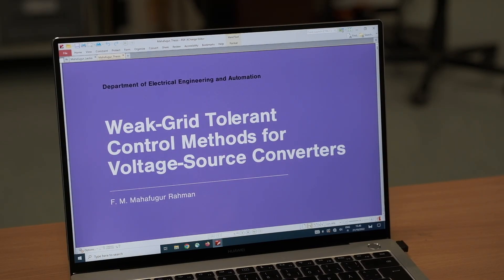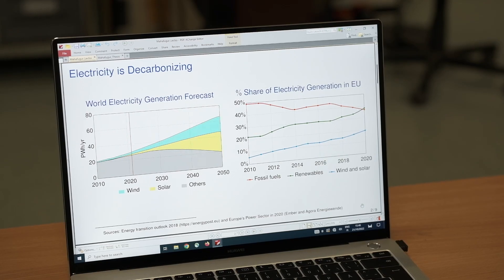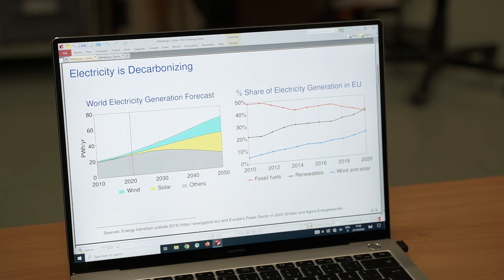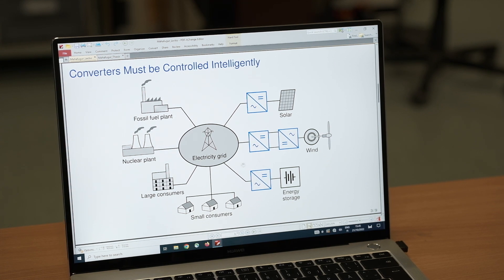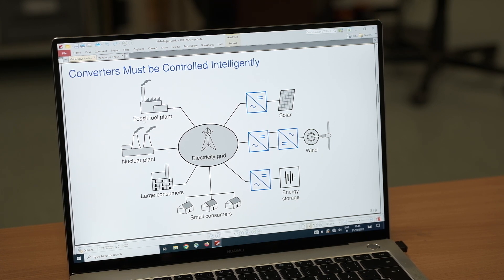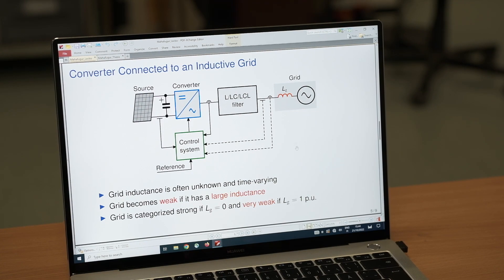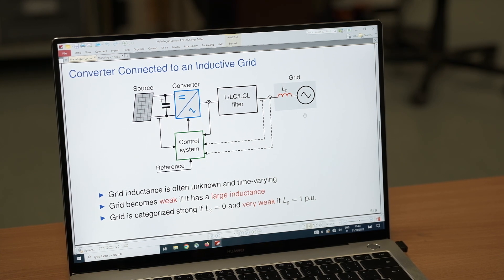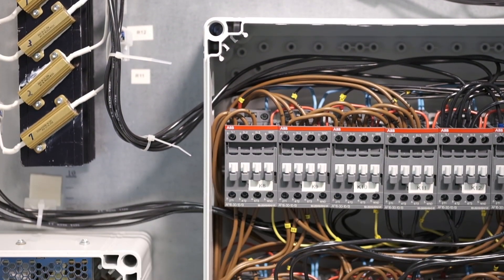Paras väitöskirja 2022, tekijä: F. M. Mahafugur Rahman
Onnea F. M. Mahafugur Rahman Aalto-yliopiston Sähkötekniikan korkeakoulusta!

Rahmanin väitöskirja on tekniikan alan vuoden paras väitöskirja. Rahmanin ajankohtainen työ liittyy uusiutuvaan energiaan: se esittelee algoritmeja, joita tarvitaan muun muassa aurinko- ja tuulivoimaloiden liittämiseksi sähköverkkoihin. Rahman ratkoo sähköverkon stabiiliuteen liittyviä haasteita, joita syntyy, kun verkkoon tuodaan merkittävä määrä uusiutuvaa energiaa.

Tekniikan akateemiset TEK ja Tekniska Föreningen i Finland TFiF rf perustivat väitöskirjapalkinnon kannustaakseen diplomi-insinöörejä ja arkkitehteja jatko-opintoihin ja kohottaakseen jatkotutkintojen arvostusta.